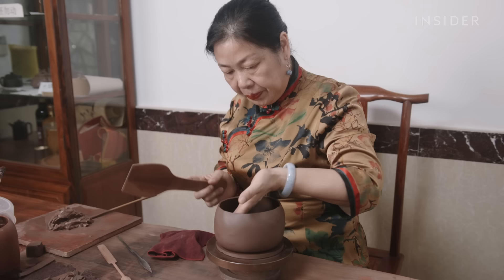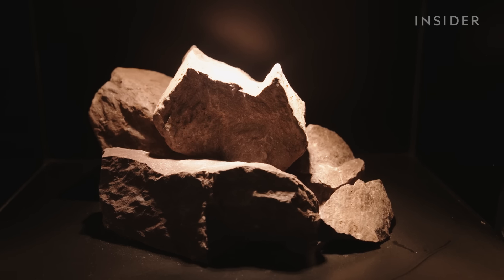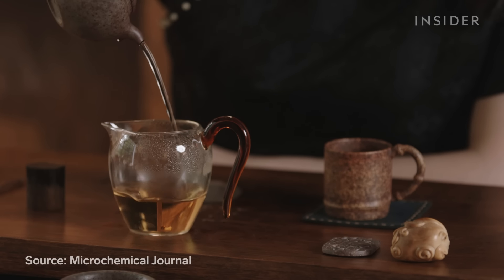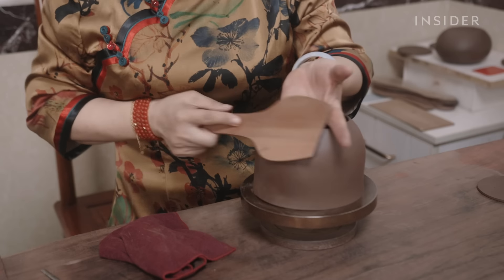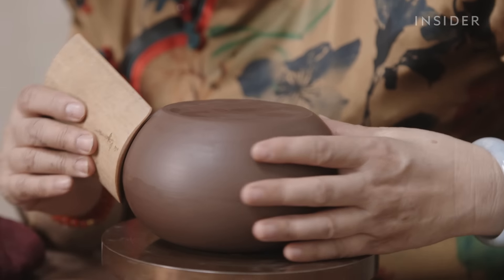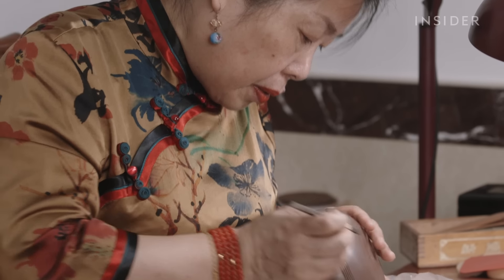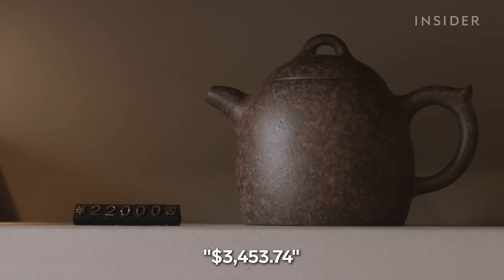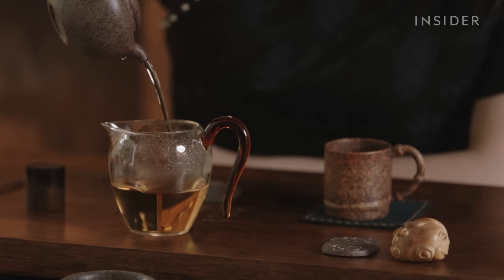Why Zisha Teapots Are So Expensive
Zisha teapots are some of the first teapots ever made. The same techniques used in 14th-century China are used to make them today. A zisha teapot typically holds one cup of water and can cost between $150 and $90,000. So why are these teapots so expensive?